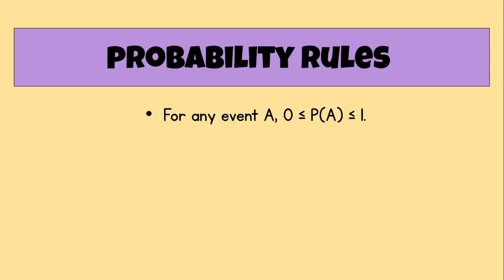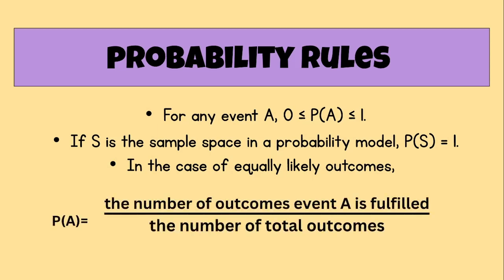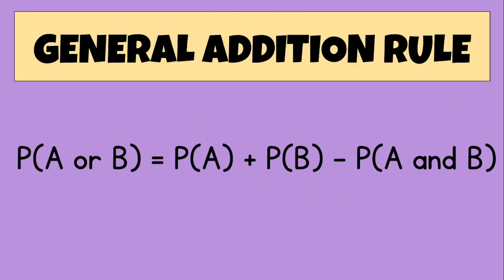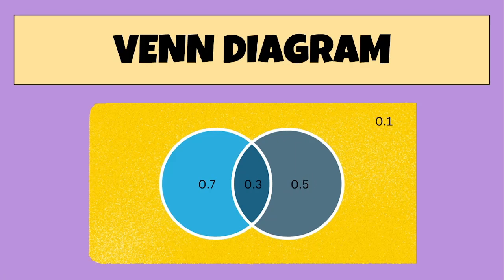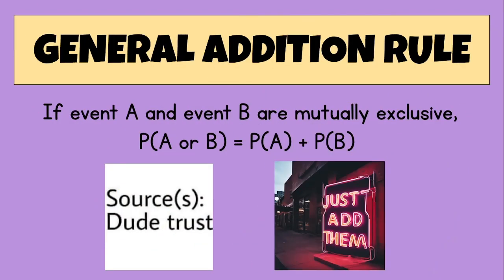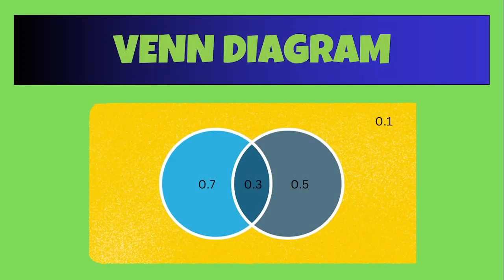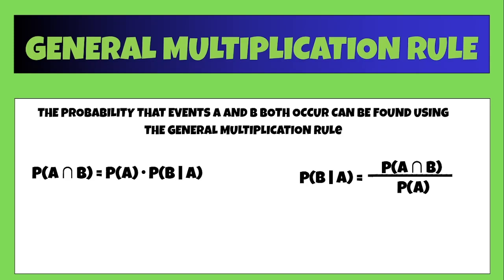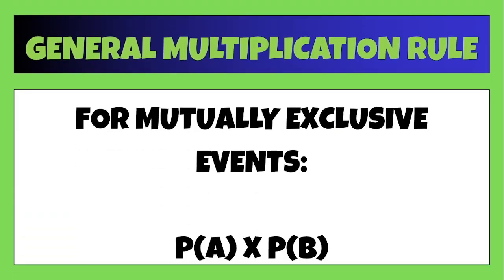AP Statistics Lesson Project